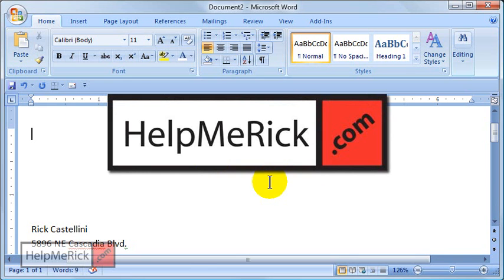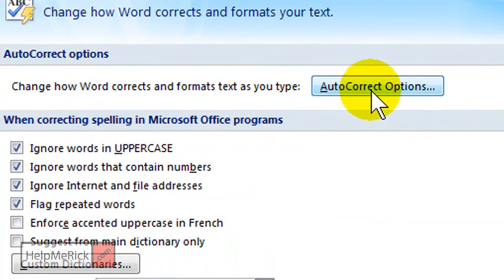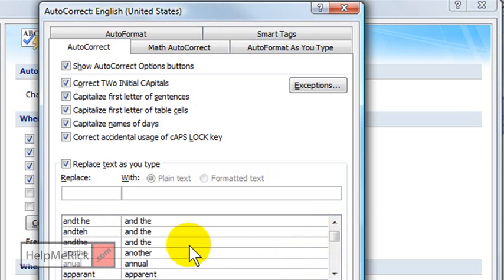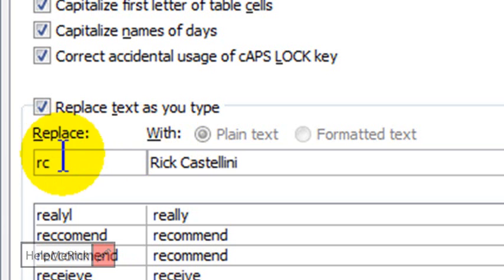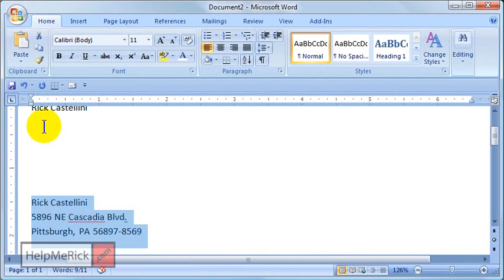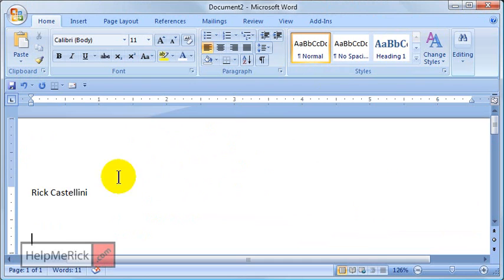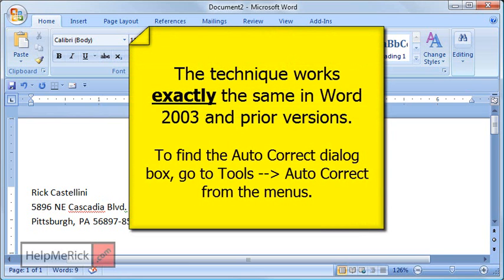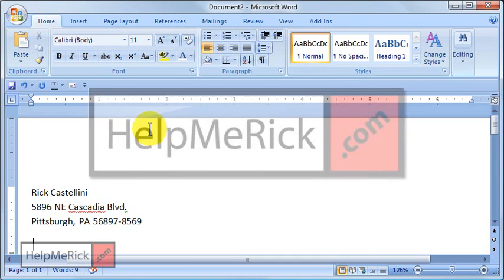Using AutoCorrect in Microsoft Word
Dig in and really learn how to use your word processor. If you use it like a typewriter, you are wasting your time and money!